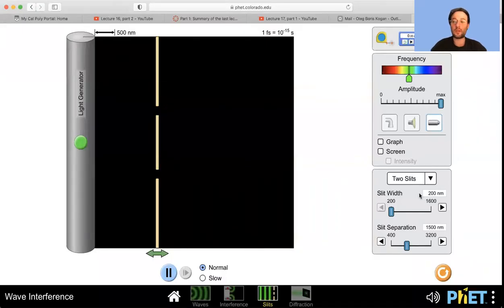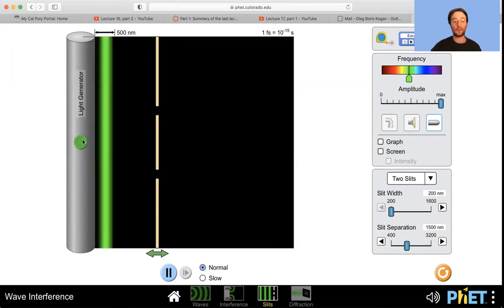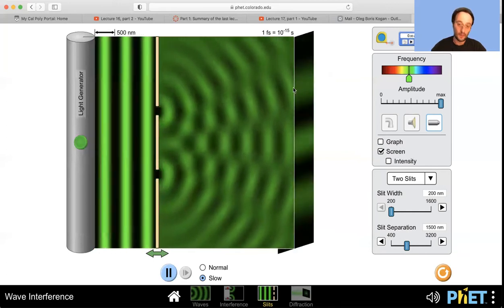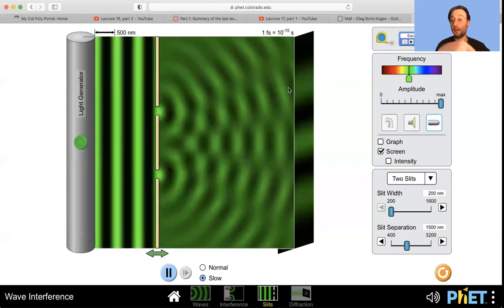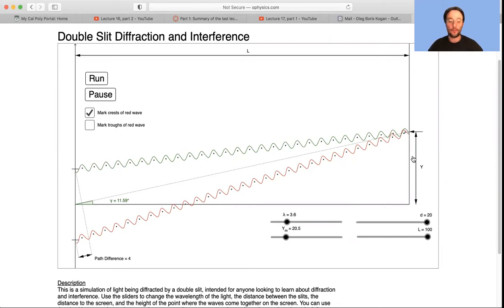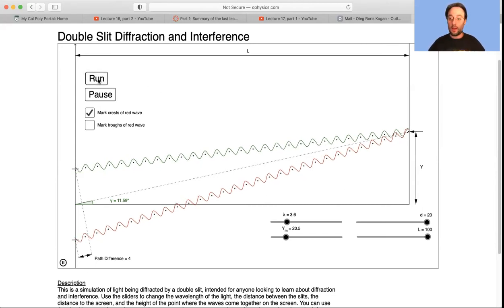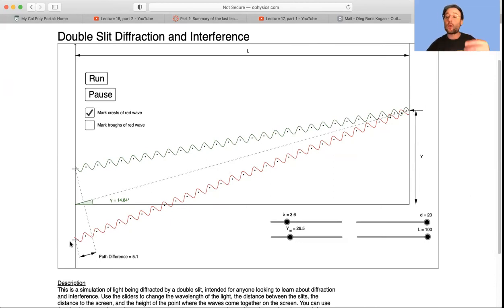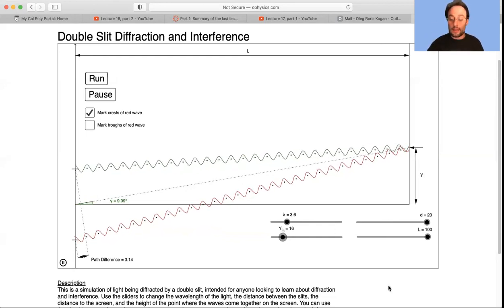Lecture 15, part 1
Review of classical double-slit interference